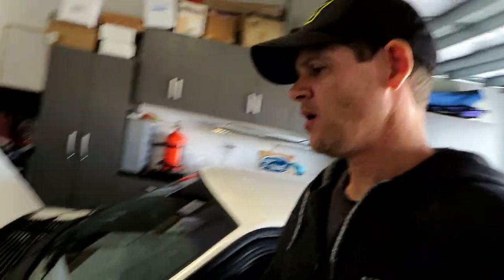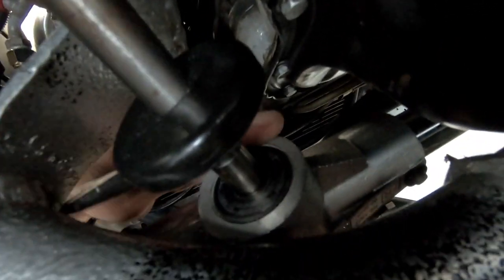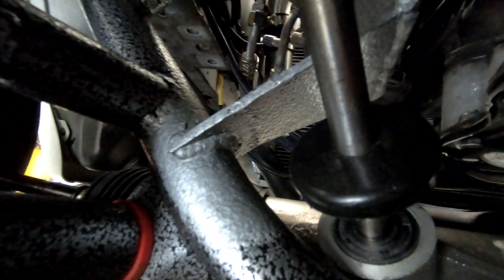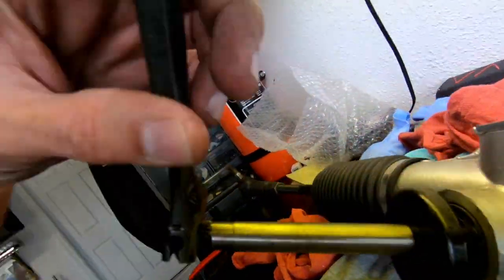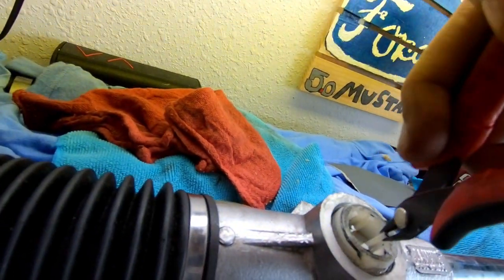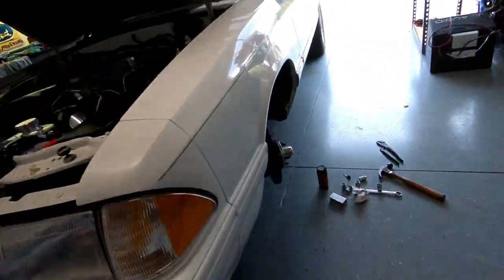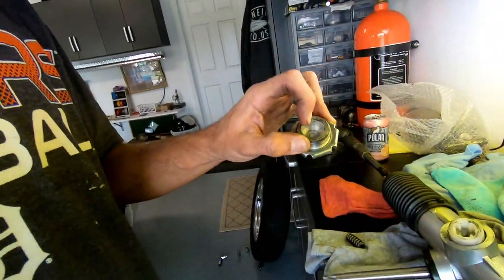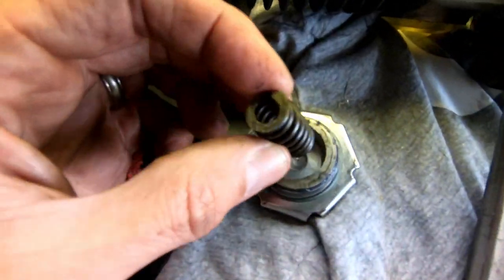Fox body Mustang Flaming River steering rack problems and REPAIR!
Today I was able to diagnose and repair a steering rack issue. Hopefully this helps someone with the same problem!